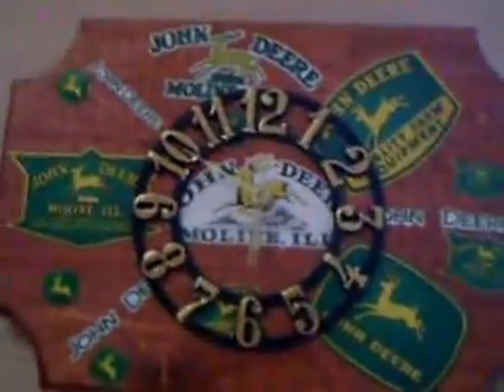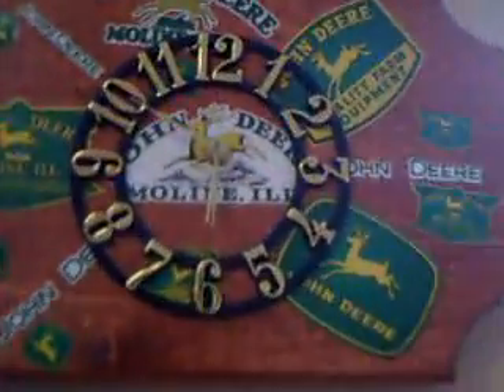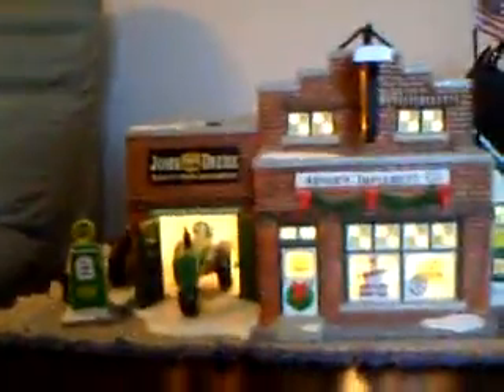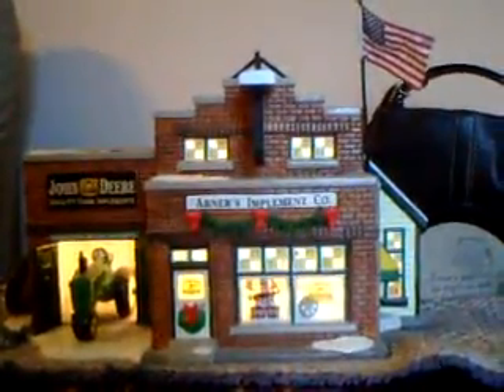John Deere momento's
Homemade John Deere clock made with just john deere stickers and a piece of wood shaped with a scroll saw

John Deere light up garage with tractor gas pump and flag bought at ACE Hardware a few years back.